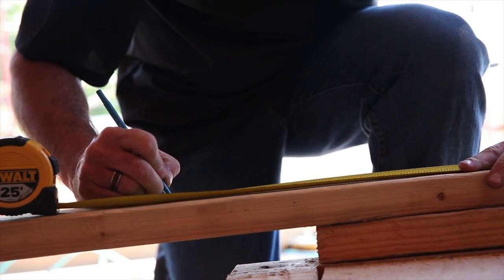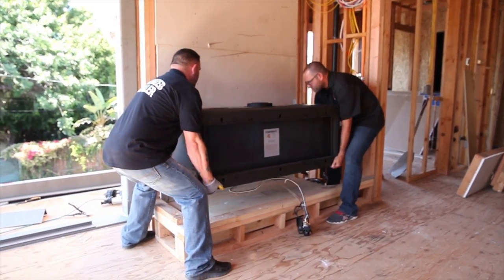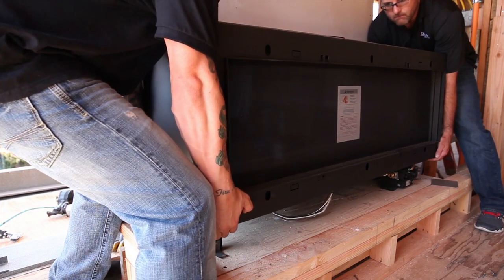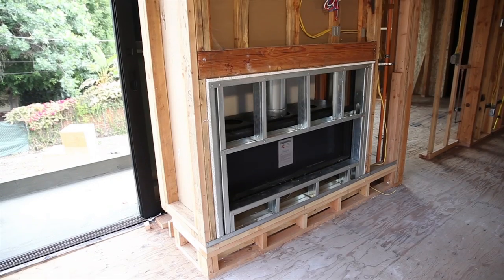Construction Projects by Ortal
Architect Michael Russell - PDA Architects describes work process with Ortal. Charlie Kawas from CK construction describes Ortal fireplaces installations.